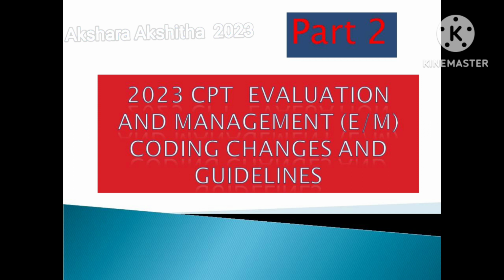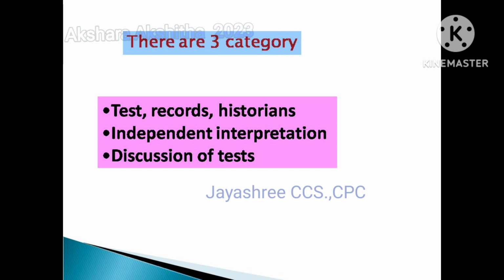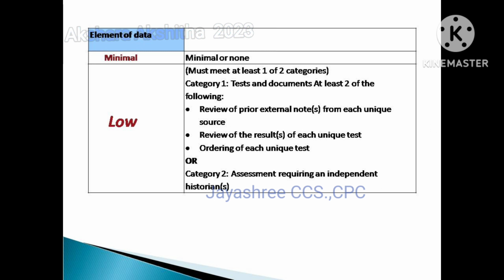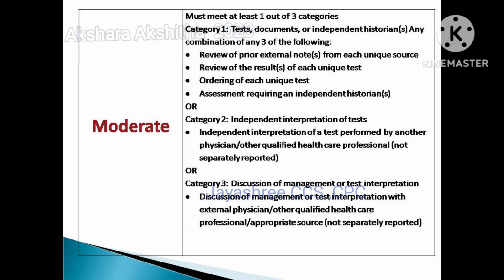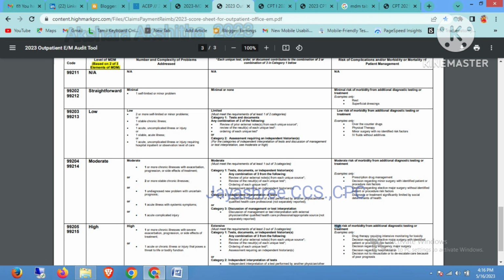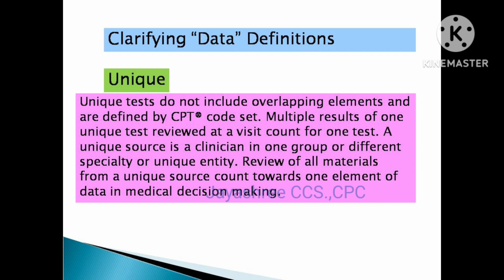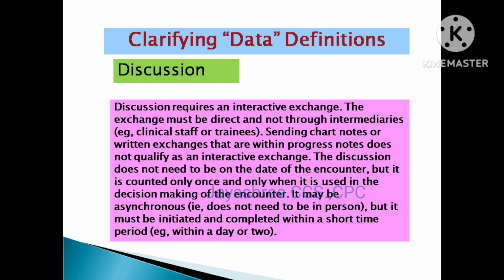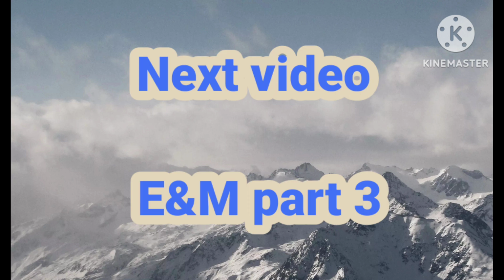Evaluation & management # part 2 - E/M Coding Guidelines